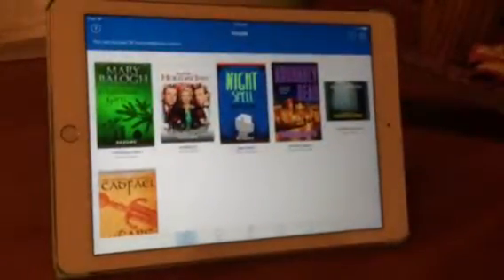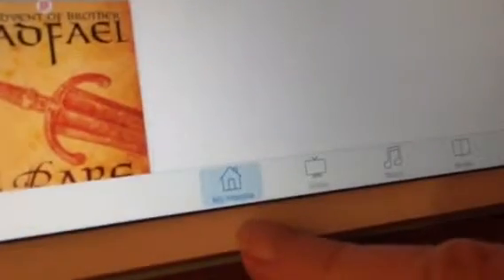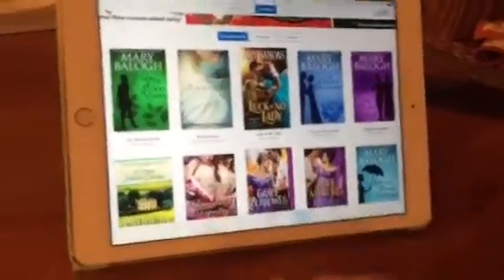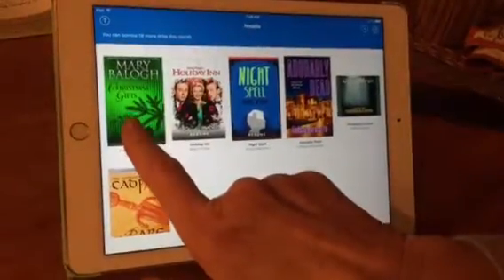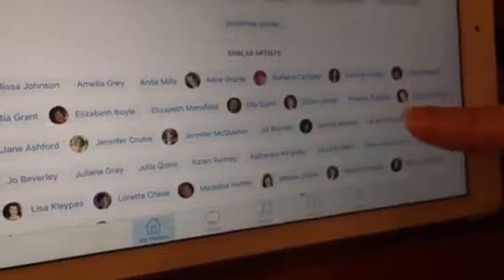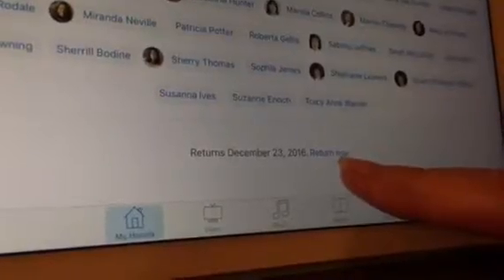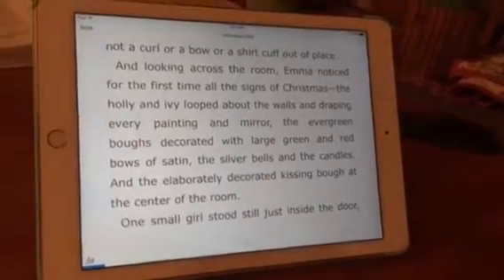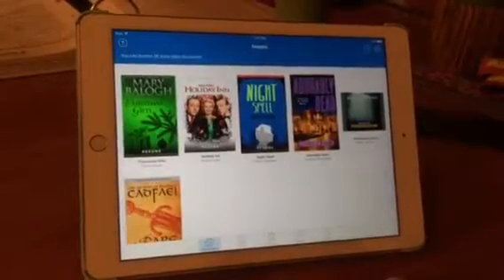Reading library books on iPad with hoopla